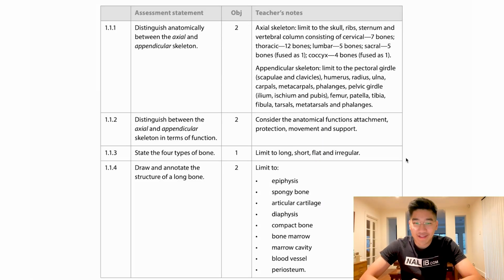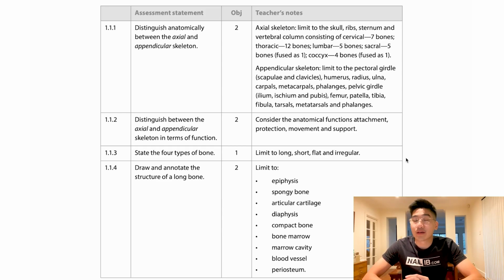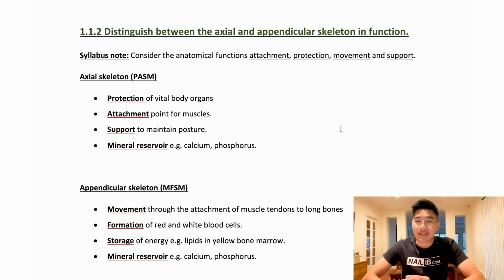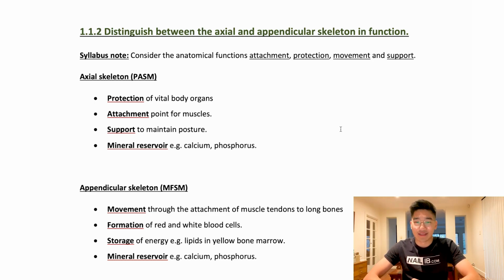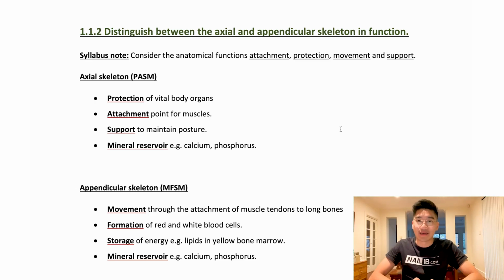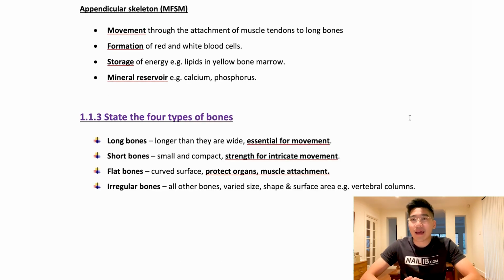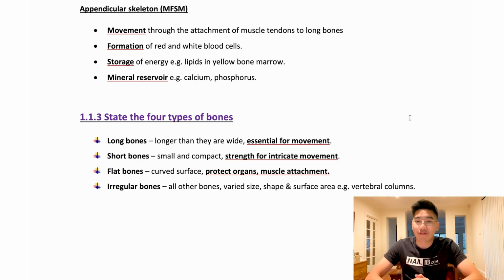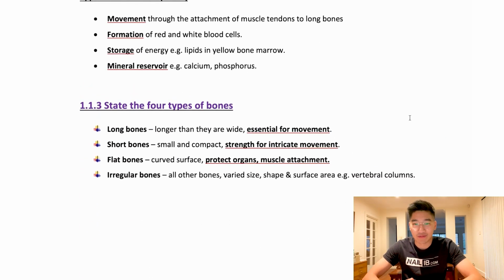Axial vs Appendicular Skeleton — Know the Difference FAST (IB Sports Science)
Learn the key differences between the axial and appendicular skeleton — bones, functions, and how they work together for movement. Essential anatomy for IB Sports, Exercise and Health Science.

Access 207+ Video Tutorials For IB Sports, Exercise & Health Science SL/HL -

📚 Understanding the Skeletal System: Axial vs. Appendicular Skeleton & Types of Bones (IB Diploma Biology)

🔬 Welcome to another insightful video designed to simplify your IB Diploma journey! This video dives deep into the functions of the axial and appendicular skeletons and the four types of bones—long, short, flat, and irregular. If you're preparing for your exams, this is a MUST-WATCH! Let’s break it down:

🔥 Key Topics Covered:

📌 Axial Skeleton vs. Appendicular Skeleton
  -  Axial Skeleton Functions:
    -  Protection: Shields vital organs like the brain, heart, and lungs. 🧠❤️
    -  Attachment: Serves as a base for muscles (e.g., sternum, ribs). 💪
    -  Support: Helps maintain posture against gravity. 🧍
    -  Mineral Reservoir: Stores essential minerals like calcium and phosphorus. 🪨
  -  Appendicular Skeleton Functions:
    -  Movement: Facilitates mobility through muscle-tendon-bone interactions. 🏃‍♀️
    -  Blood Formation: Generates red and white blood cells. 🩸
    -  Energy Storage: Houses lipids in yellow bone marrow. ⚡

📌 Four Types of Bones:
  -  Long Bones: Key for movement (e.g., femur, radius). 🦴
  -  Short Bones: Compact and strong for intricate movements (e.g., wrist bones). ✋
  -  Flat Bones: Protect organs and allow muscle attachment (e.g., sternum). 🛡️
  -  Irregular Bones: Unique shapes for varied functions (e.g., vertebrae). 🔀

00:00:08 – Introduction to Learning Objectives
00:00:36 – Axial Skeleton Overview
00:01:02 – Key Functions: Protection, Attachment, Support, Mineral Storage
00:02:00 – Appendicular Skeleton Overview
00:02:52 – Primary Function: Movement and Mobility
00:04:46 – Types of Bones: Long, Short, Flat, and Irregular
00:06:00 – Summary and Key Takeaways

Struggling to remember the skeletal system's functions and bone types? This video transforms these concepts into easy-to-grasp explanations that directly align with IB Biology Learning Objectives 1.1.02 and 1.1.03.

💬 Ask Yourself:
  -  Why is the axial skeleton crucial for protection and posture?
  -  How does the appendicular skeleton enable movement and blood formation?
  -  Can you differentiate between the four types of bones based on their structure and function?